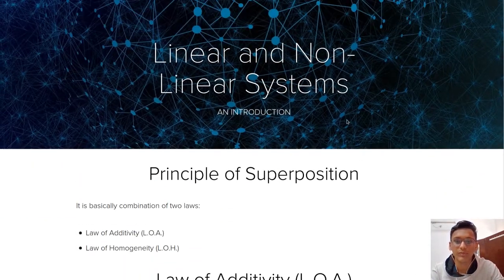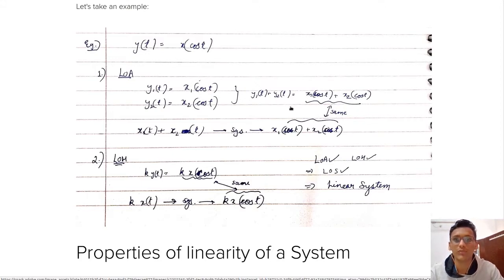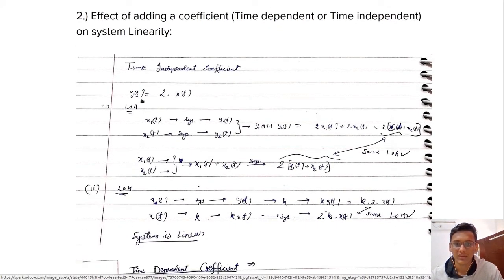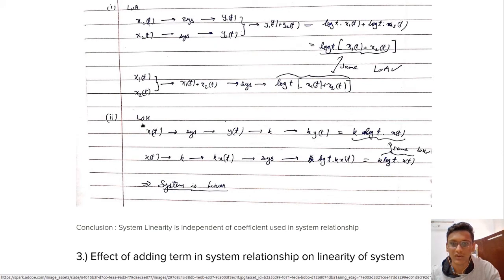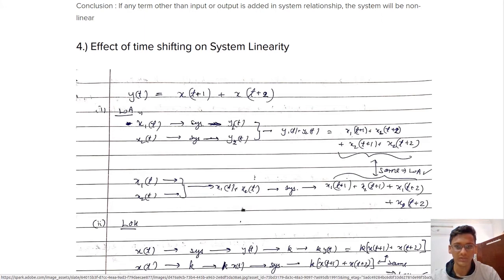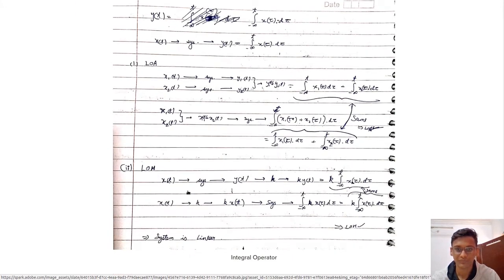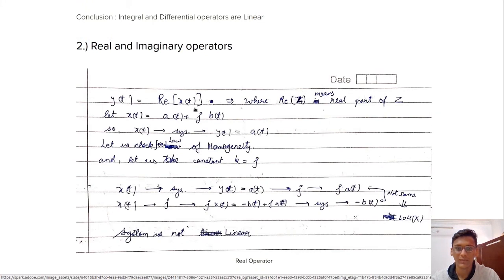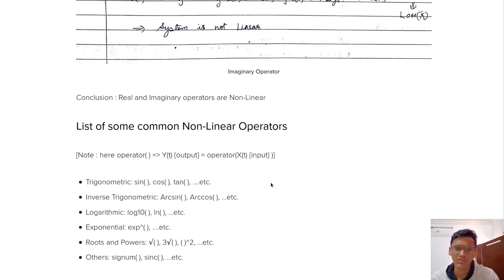LTI and Non LTI System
This Video is made by Mr. Shashwat Vanghani, EPH III, Dept. of Physics, IIT Roorkee.